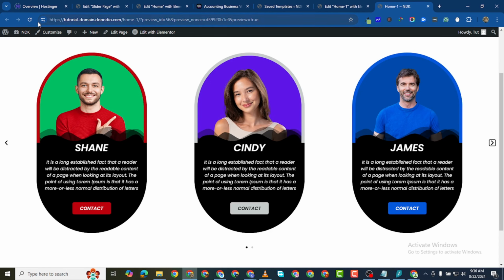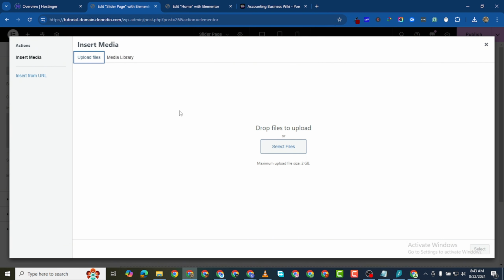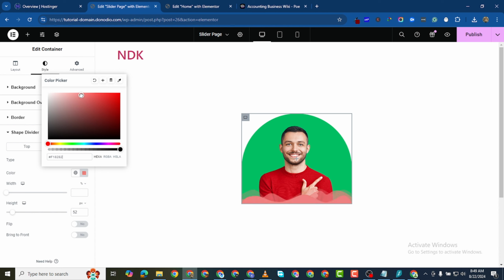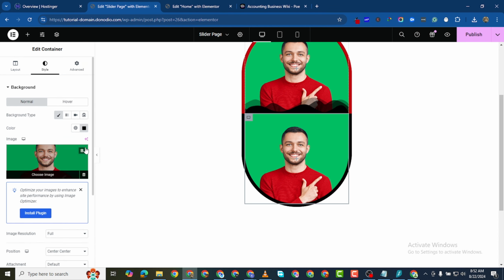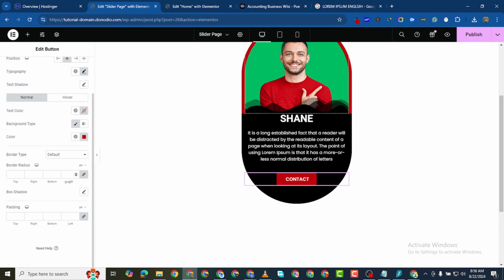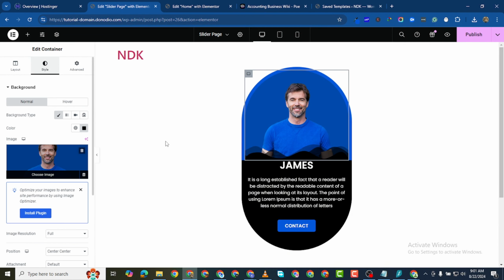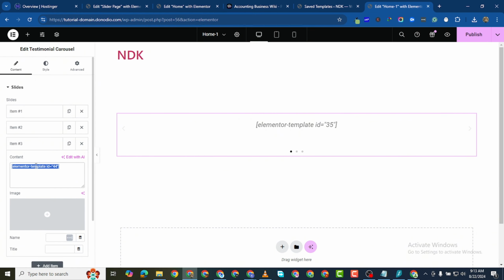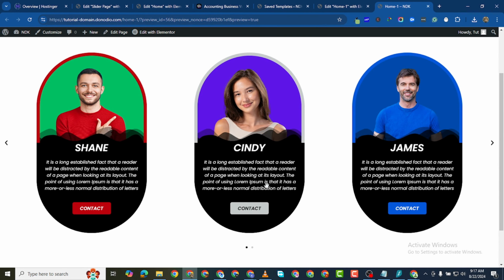Turn Anything Into A Slider In Elementor | Slide Anything In Elementor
Learn how to create stunning sliders in Elementor for FREE! 🤯

In this video, I'll show you how to use the Elementor Slider to create eye-catching slides that will engage your audience and boost your website's appeal.

No need for expensive plugins! We'll explore everything you need to know to get started, including:

Adding the Elementor Slider widget
Customizing slide content and design
[1]Adding transitions and animations
Setting up navigation controls
Making your slider responsive
Ready to take your Elementor website to the next level? Watch this video and learn how to create professional-looking sliders in minutes!

Realtime Relevant Tags:
Elementor
Elementor Slider
WordPress Slider
WordPress
Web Design
Website Design
Free Plugins
[2]Slider Tutorial
WordPress Tips
WordPress Tricks
Website Design Tips
Website Design Tutorials